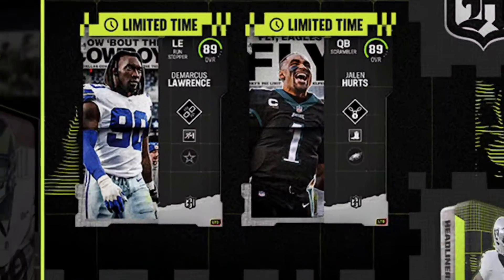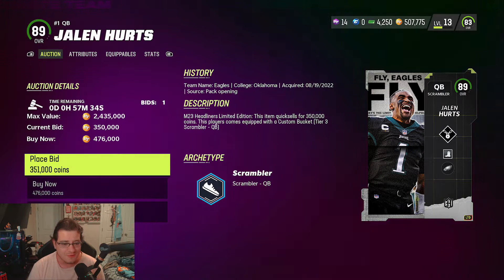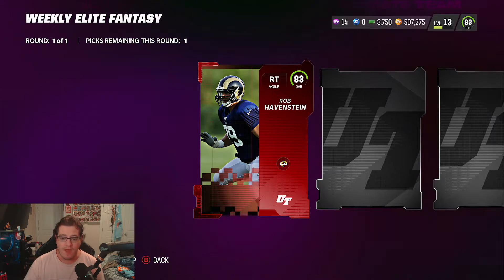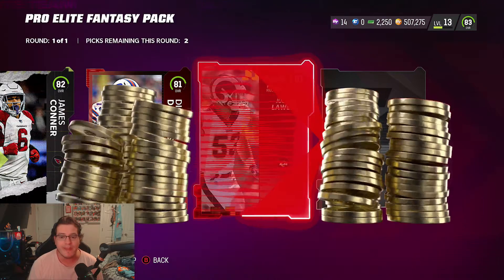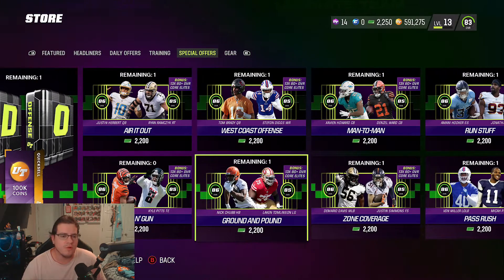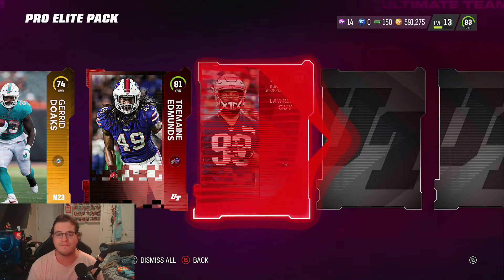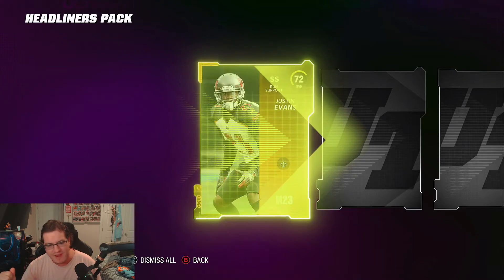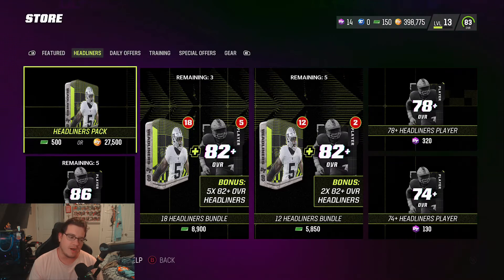OMG ! 87 OVERALL 100K PULL !! LTD HEADLINERS - Madden 23 Ultimate Team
NEW LIMITED TIME HEADLINERS 89 OVERALL JALEN HURTS AND DEMARCUS LAWRENCE !
Follow on Twitter ! Twitter.com/Markthe619